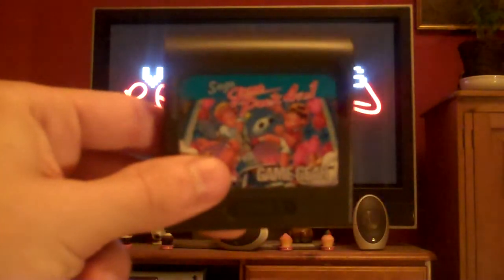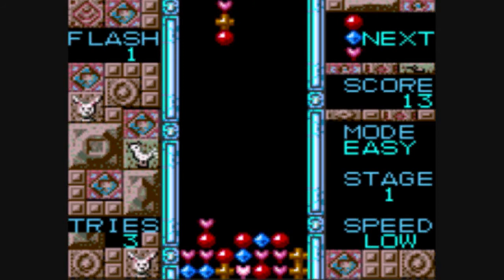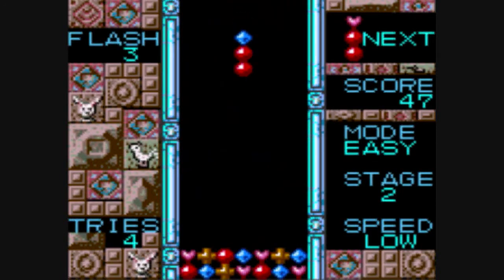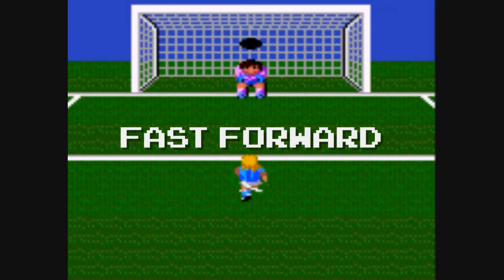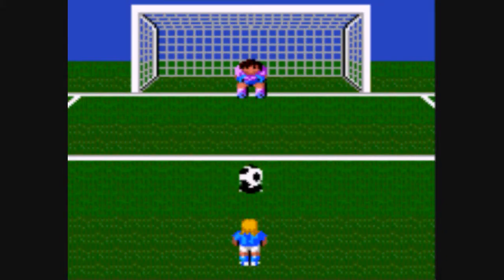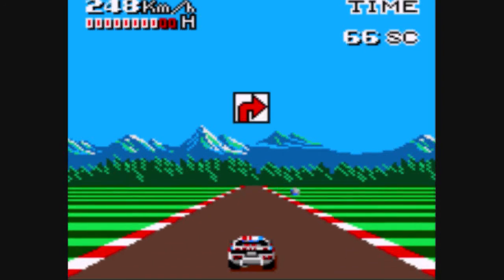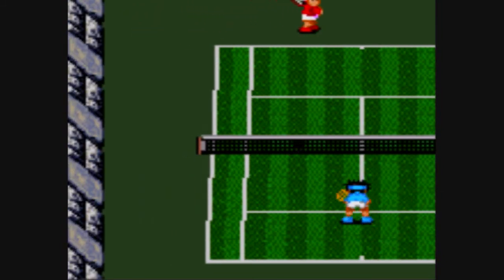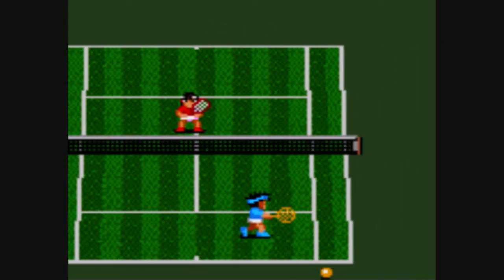Sega Game Pack 4 in 1 Review (Game Gear)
My revisiting of another the classic video game this time for the hand-held Sega console, the Game Gear.

If you enjoyed this video don't forget to click "Like" to let me know and help my videos grow!